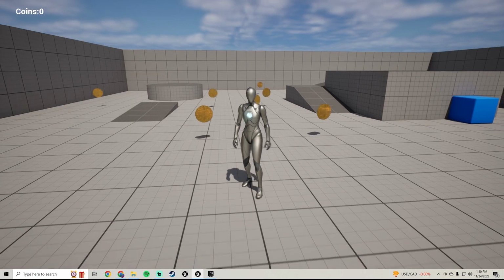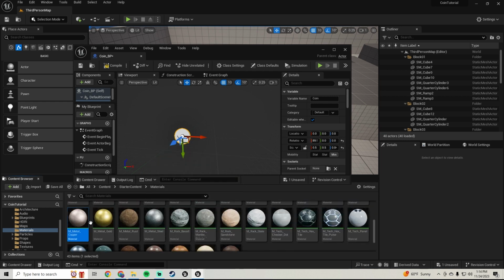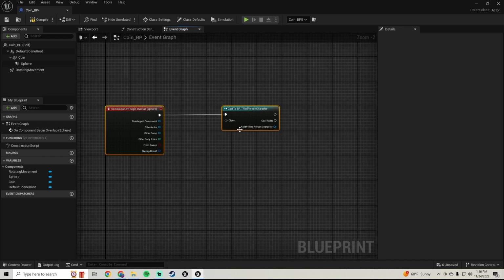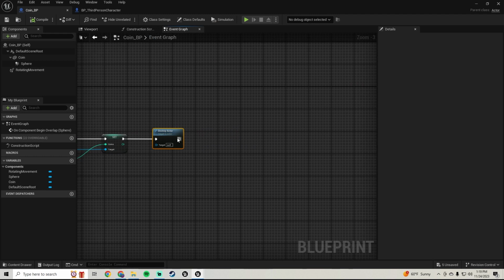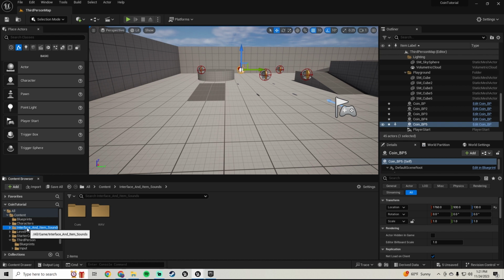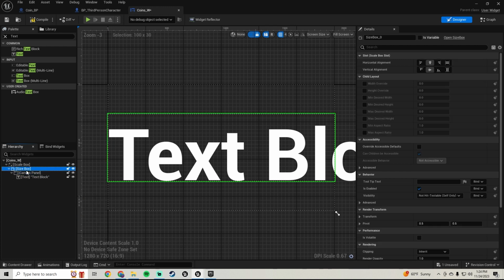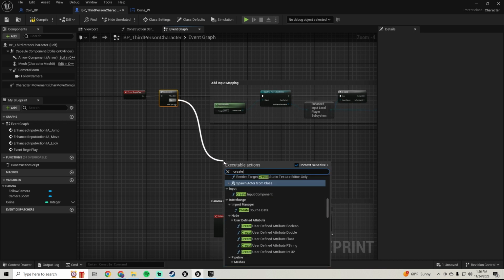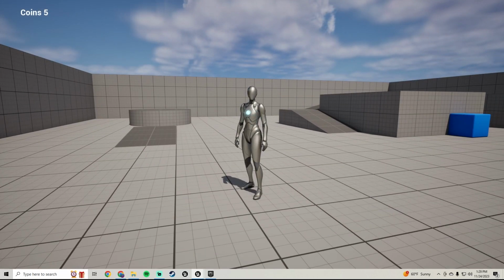How To Do A Simple Coin Pickup | Tutorial | Unreal Engine 5